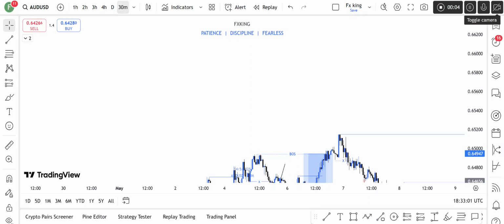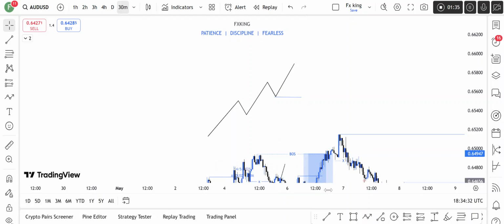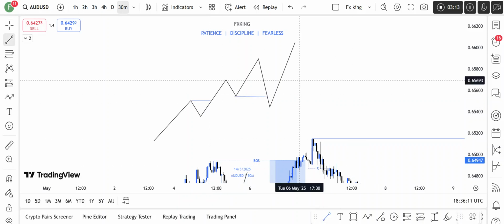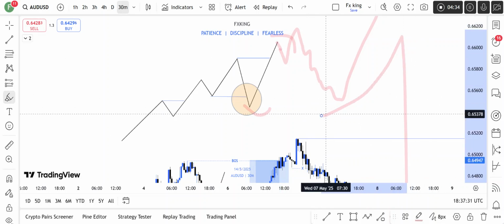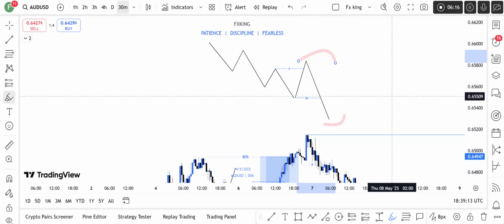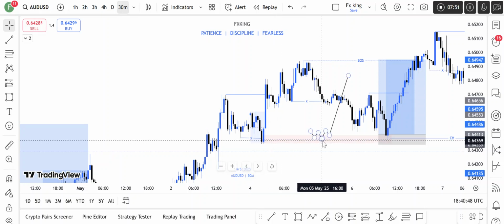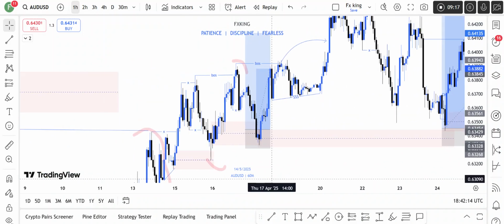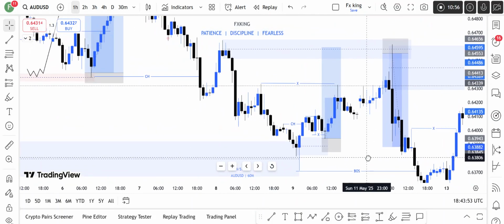MASTER INDUCEMENT AN LIQUIDITY